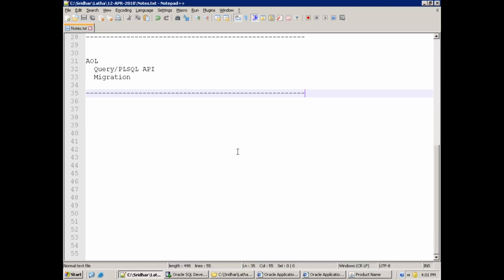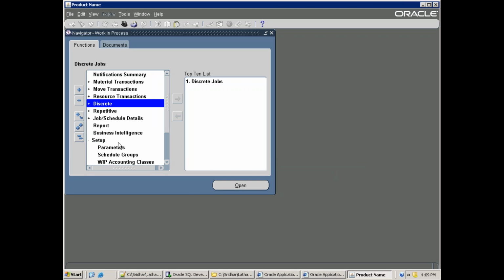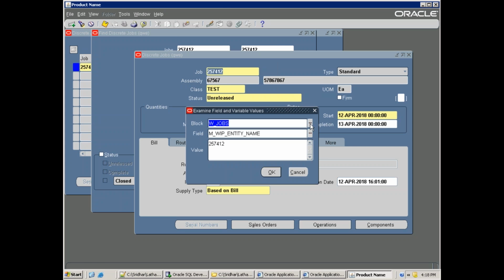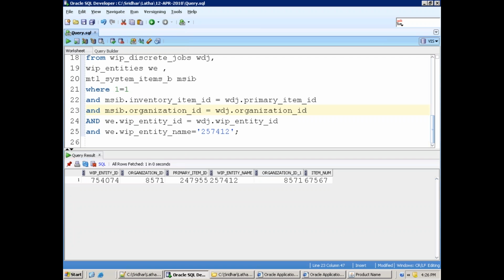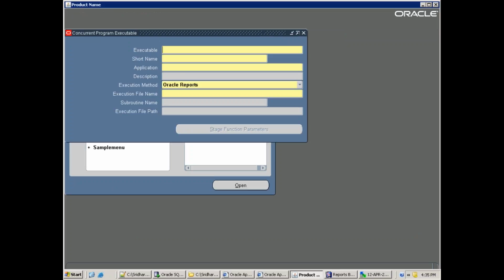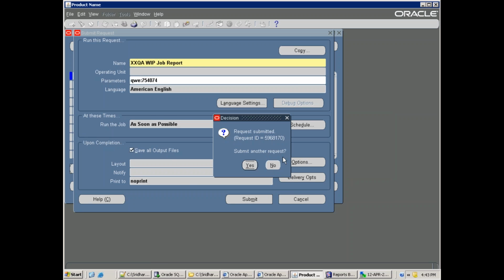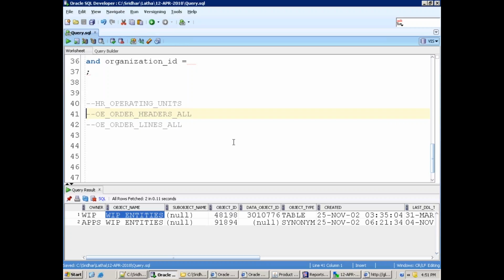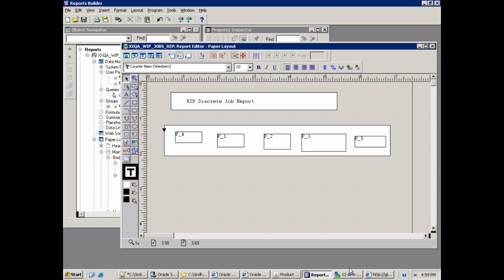Oracle E-Business Suite - RDF Report- Dependent ValueSet